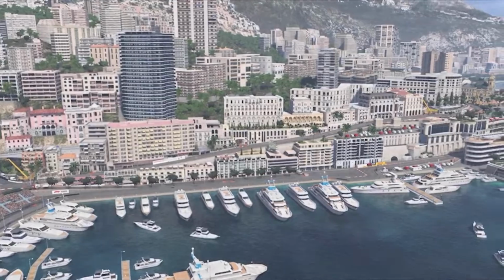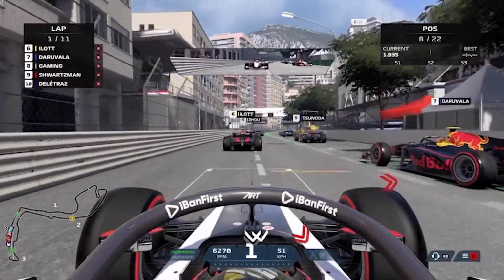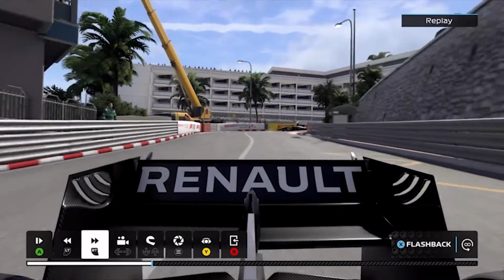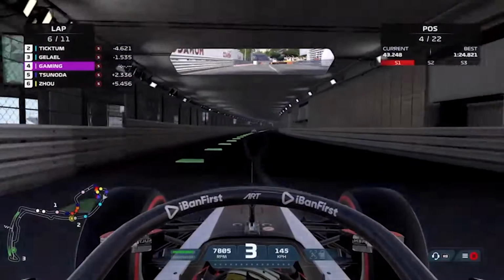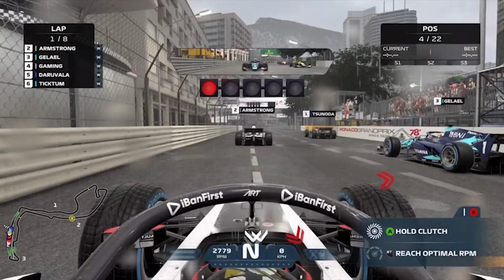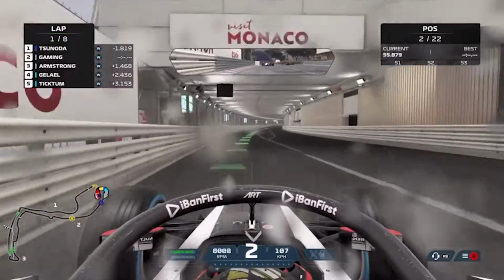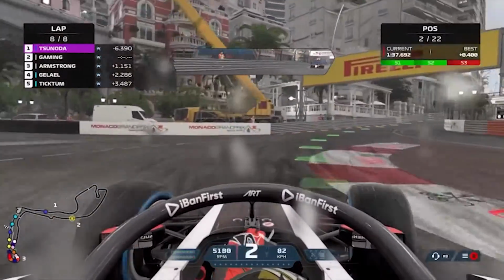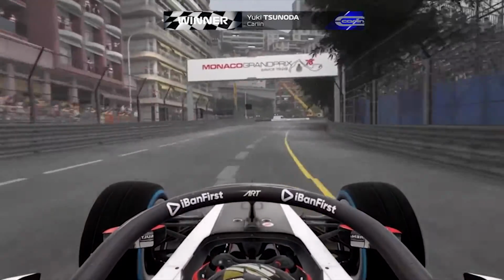Wet sprint at Monaco! Round 5 & 6 (My driver Ep 3)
Hello viewers! Welcome back to another Formula 1 video (Formula 2 to be exact). This is episode 3 of my driver carrer as we continue the charge to F1! Hope yoou enjoy! Thanks!